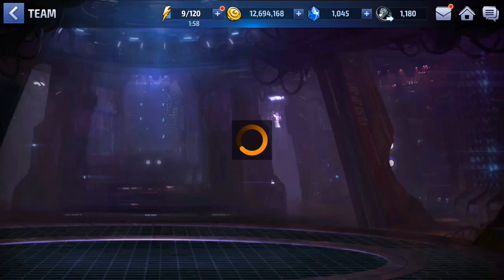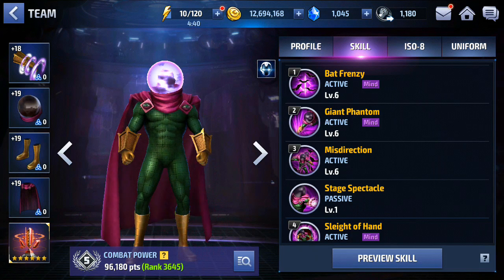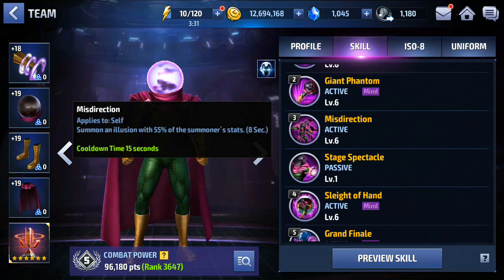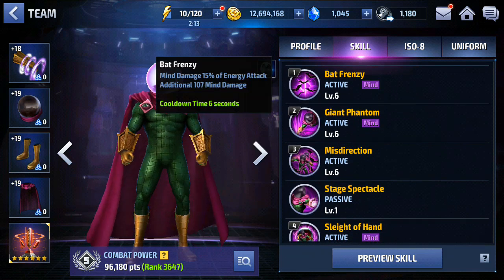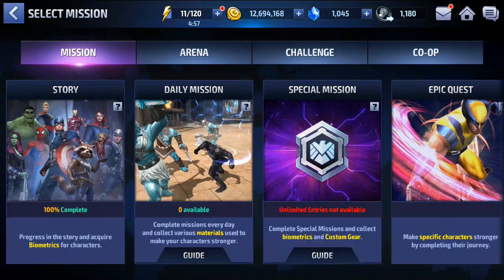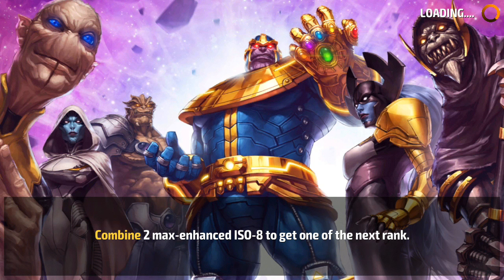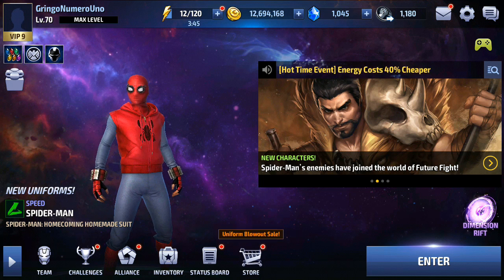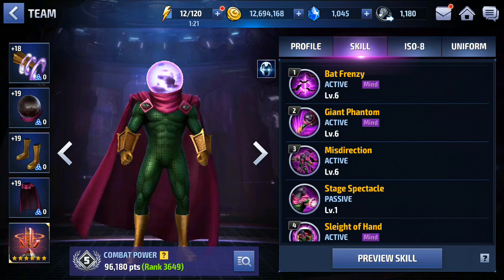Mysterio Build/Review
My thoughts on a build for Mysterio.

Spoilers: He has good survivability so no need for an invincibility obelisk. Focus mainly on boosting attack or stats that compliment attack like crit. rate, crit. damage, ignore defense, etc.